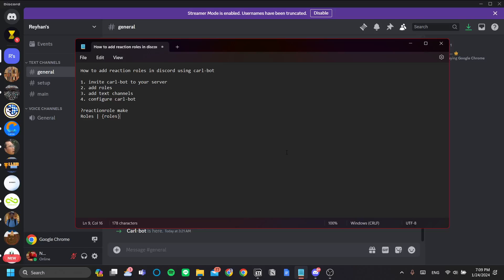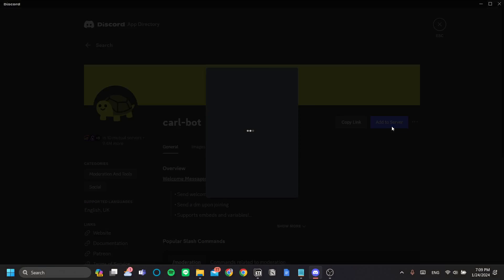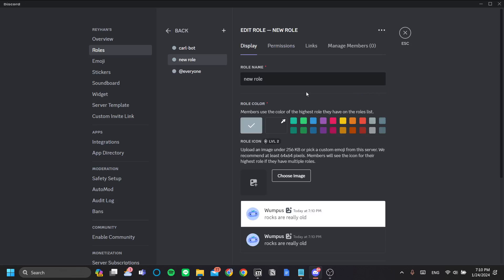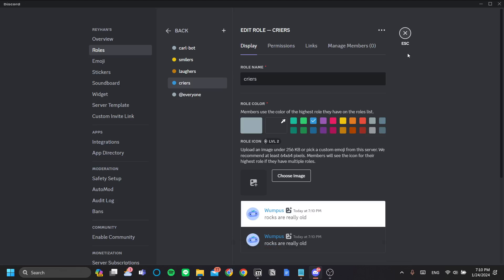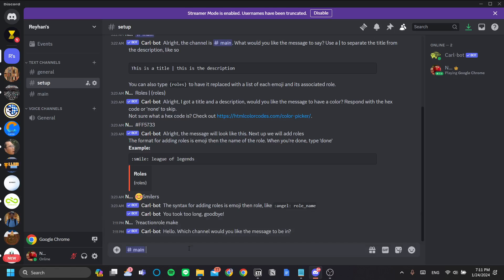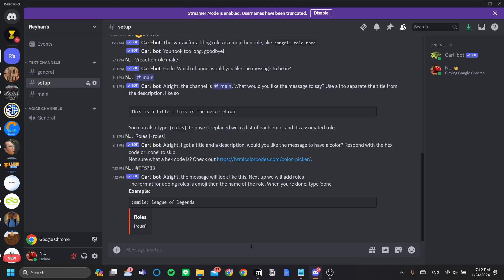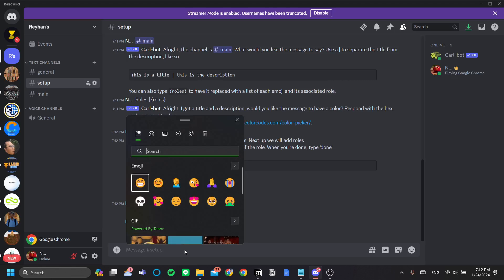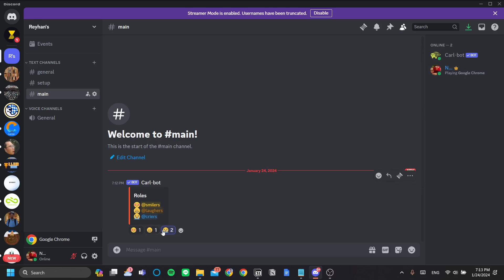How to Add Reaction Roles on Discord Using Carl Bot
If you are looking for a video about how to add reaction roles on discord using carl bot, here it is!